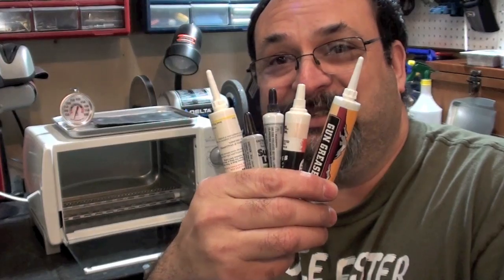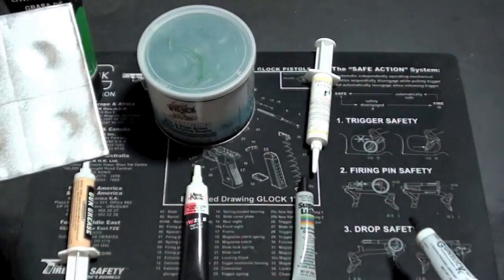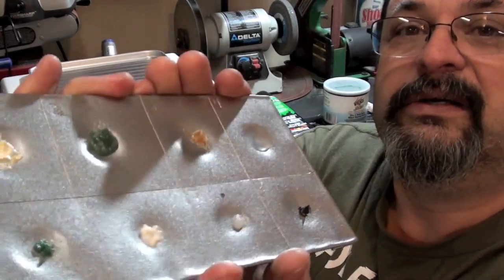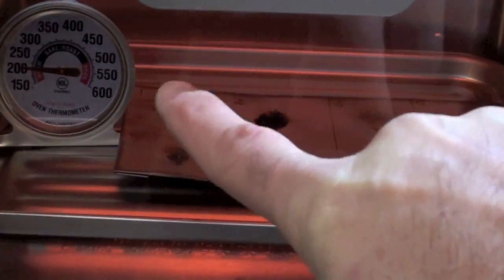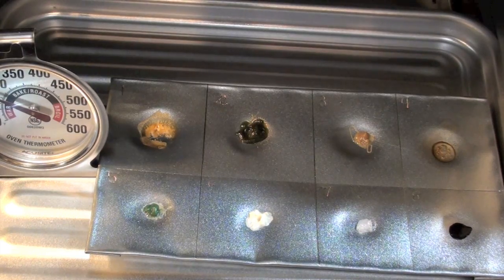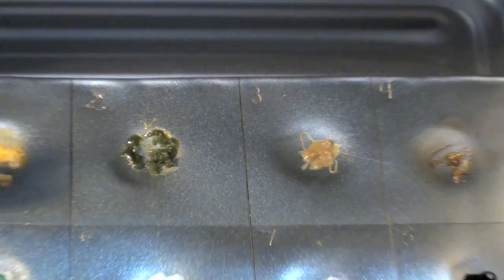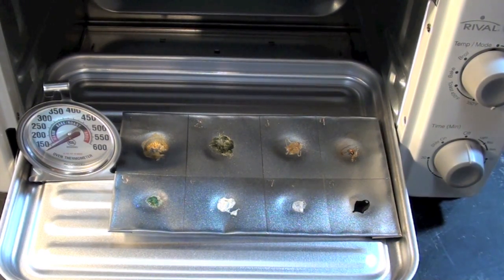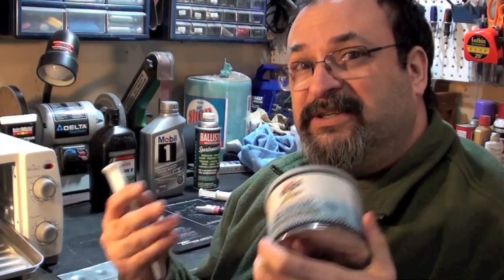Heat Test - Gun and Lithium Greases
Heat tested some gun greases as well as some alternatives.  The results were very interesting!!!